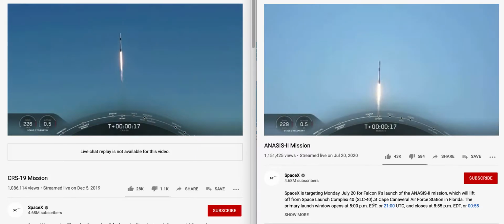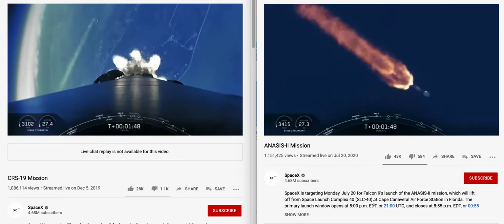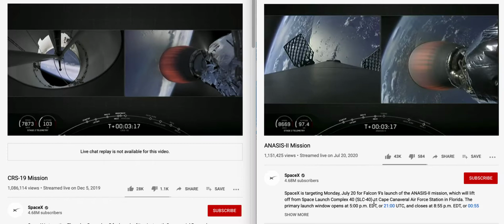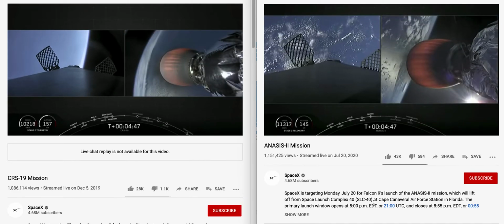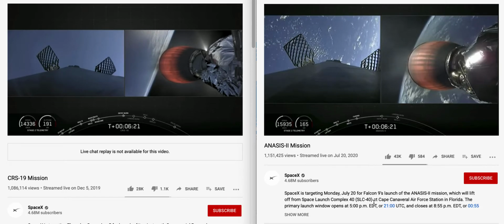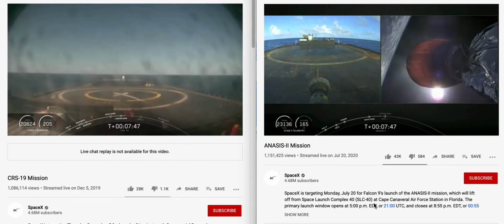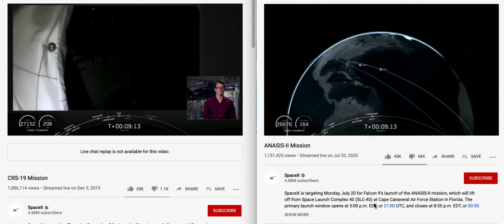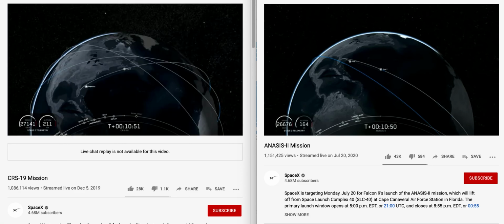2 More Random SpaceX Mission Videos Side by side - Fake Space?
I wanted to test 2 more random launch videos side by side to see how similar they were. I chose both videos at random and the first few seconds of the video is me syncing with the timer at 0:00 on both screens.

Different missions, months apart, different trajectories, variables, but the same queues being hit for lines and video cuts?

Hypothesis: Choreographed production that sticks to its queues and marks!